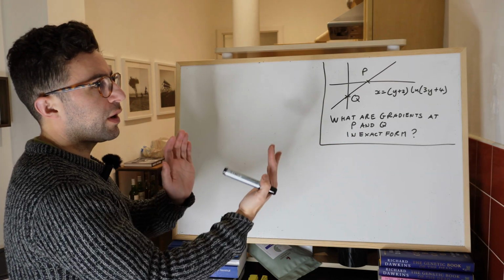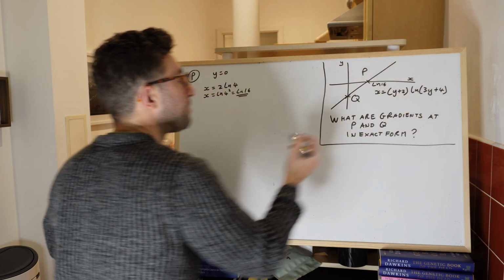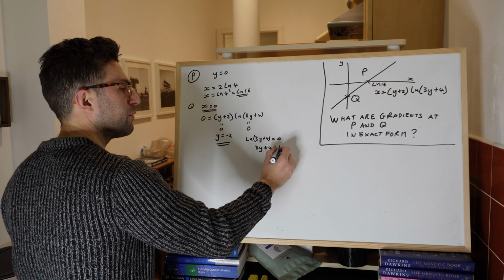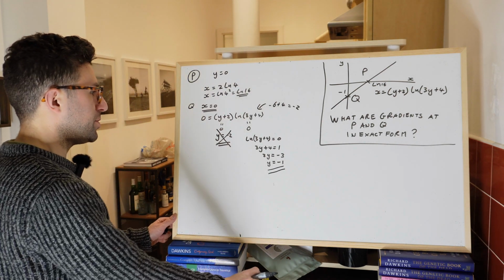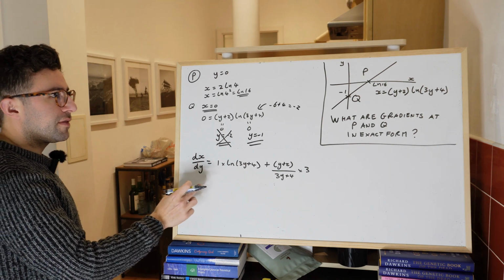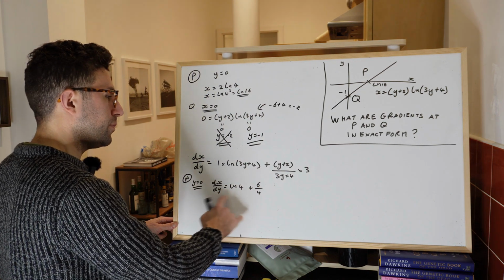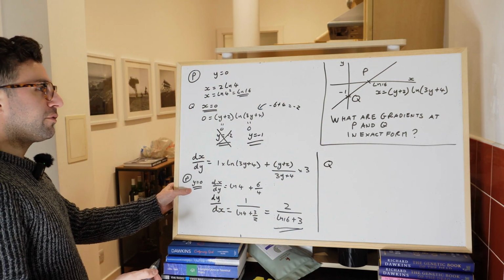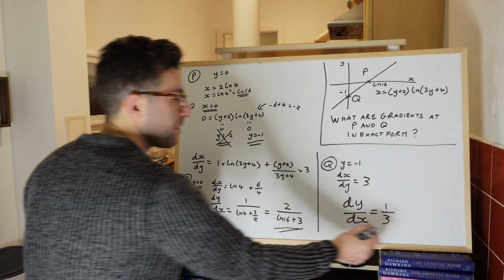Differentiation A Level Maths Interesting Question. What Are The Gradients?!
Finding the gradients in an A Level maths question using some sort of modern witchcraft involving logs and the product rule